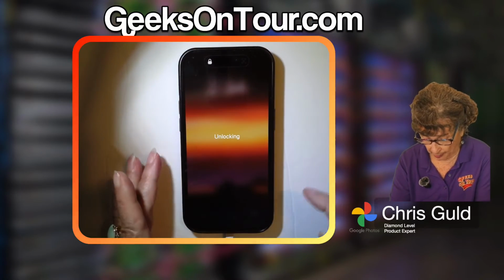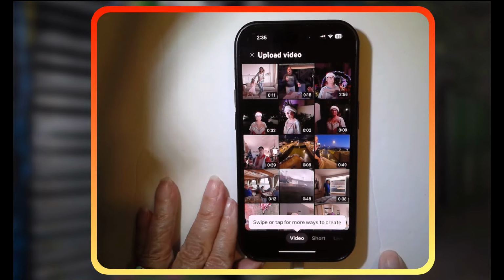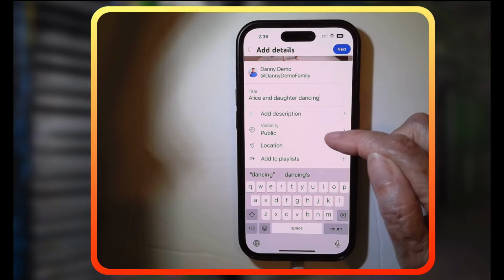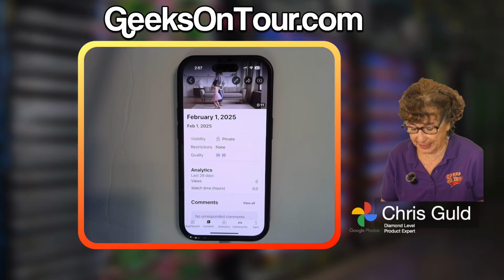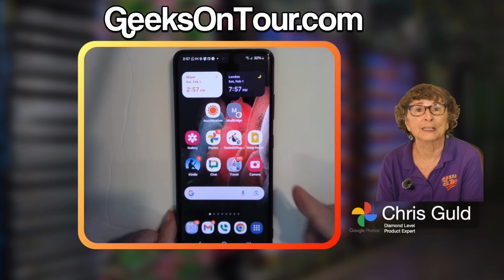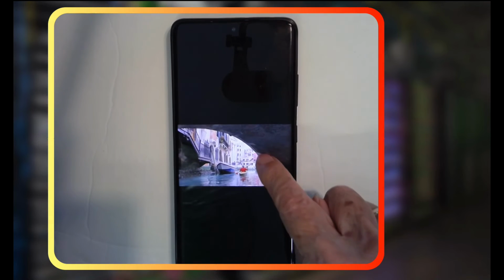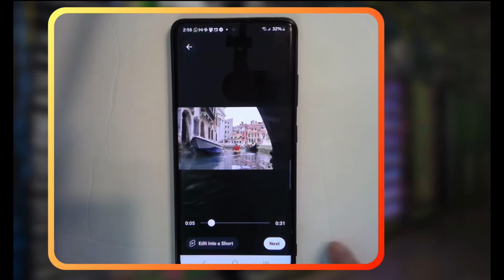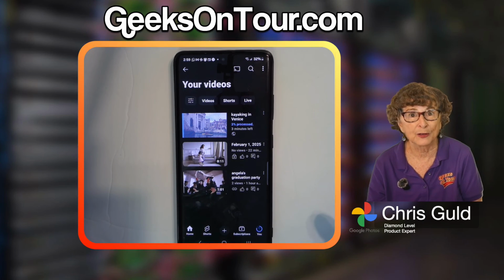Upload to YouTube from Phone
You will learn how to upload a video from your phone to YouTube.